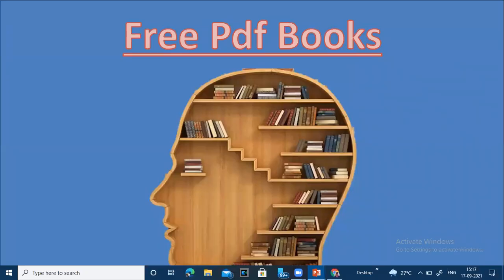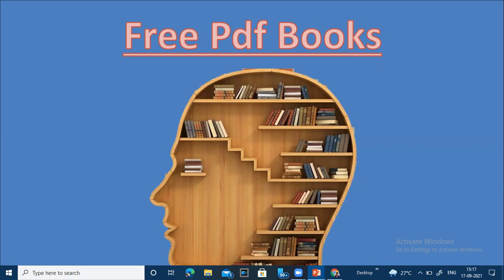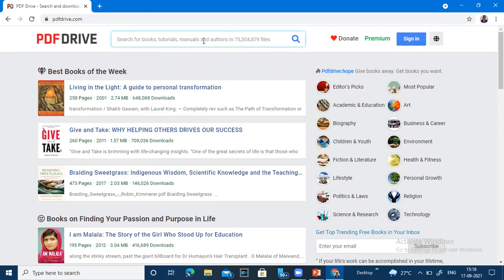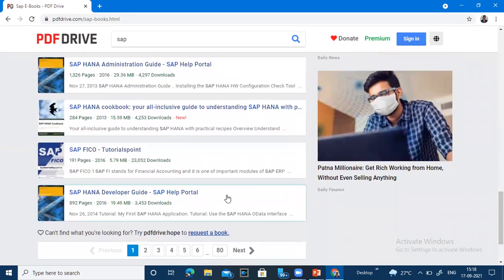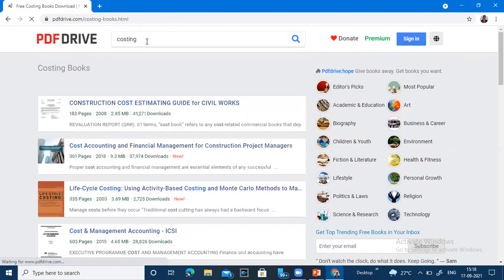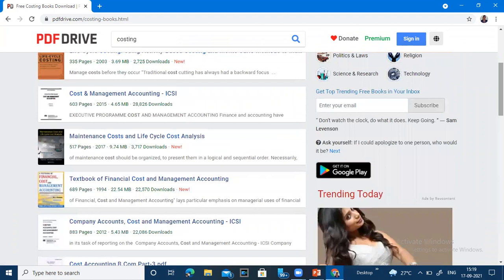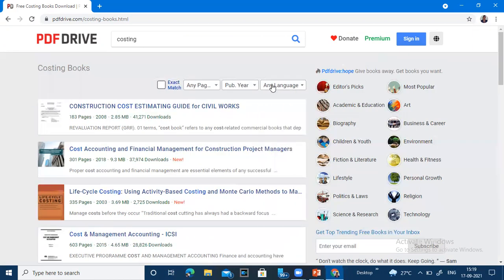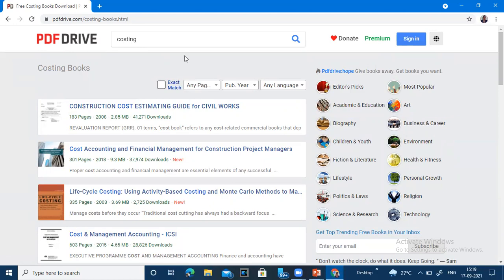Free PDF Books